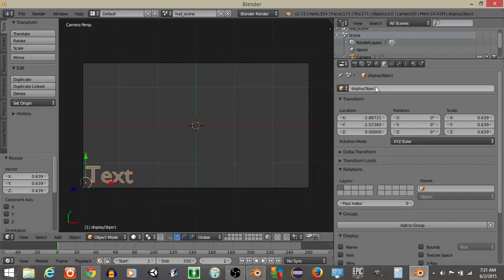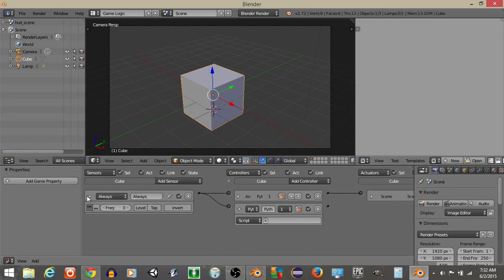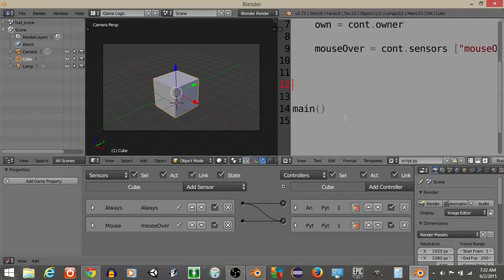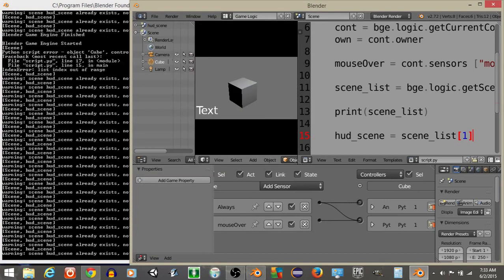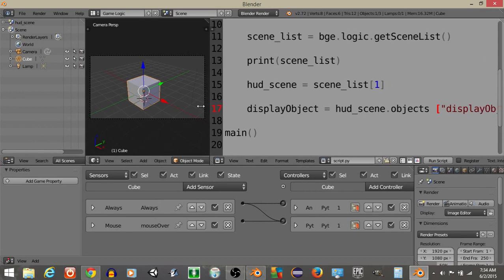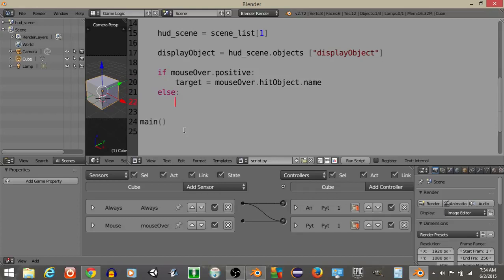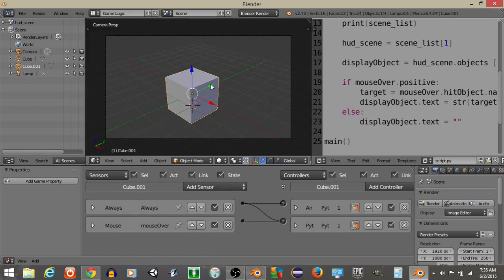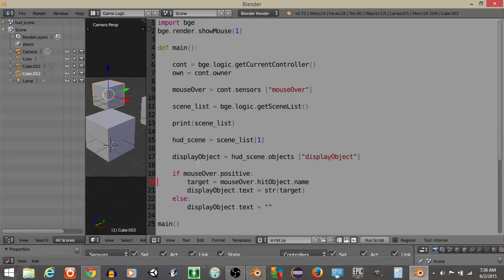UPBGE - [ C99 ] Mostrar el nombre del objeto seleccionado en otra escena con Python